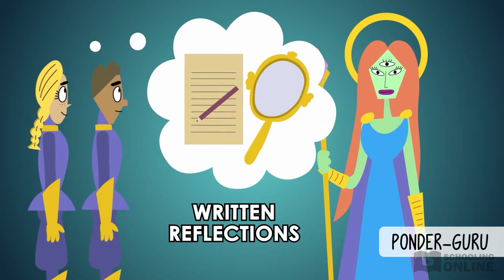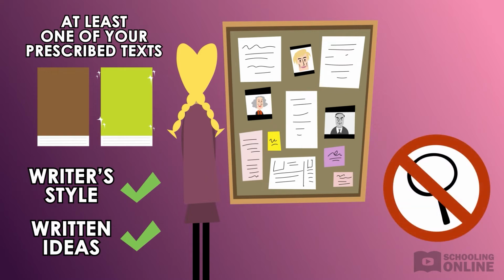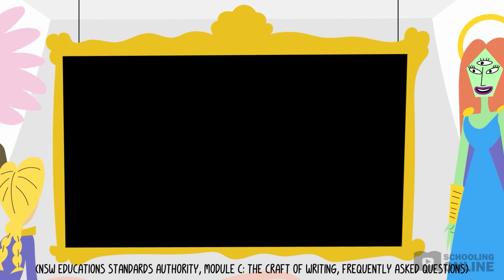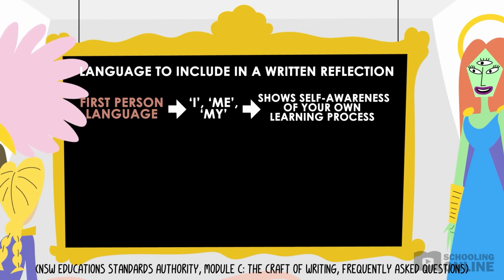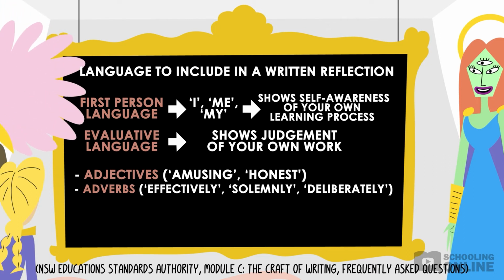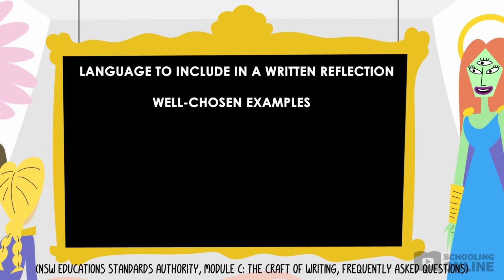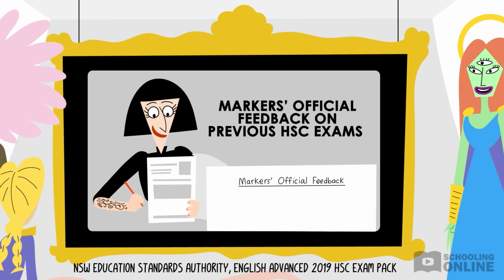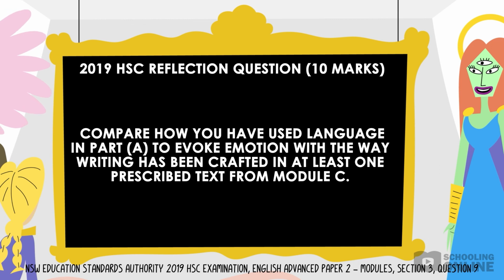How to Write a Module C Reflection - Module C - Lesson Preview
📺 This lesson will go through how to write a module C reflection for your imaginative response. Watch the full lesson on our website!

Have you been searching for a quality sample Module C reflection? We’ve got you covered! In this lesson, we take you through a sample response to the 2019 HSC question - English Advanced Paper 2 - Modules, Section 3, Question 9(b). We’ll explain what a reflection entails and the kind of language you should use. Then, we’ll break down the question step by step, and reveal what the markers were looking for. Our original reflection is fully annotated and relates to the imaginative response we showcased in Part 2 of our series on Writing Imaginatively in Module C. We give you the tools you need to compose reflections with confidence and style!